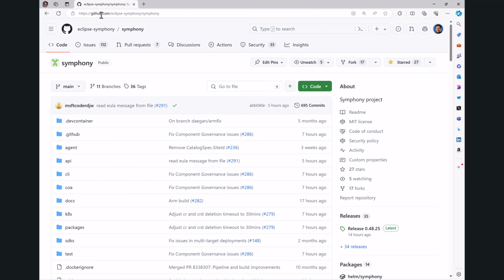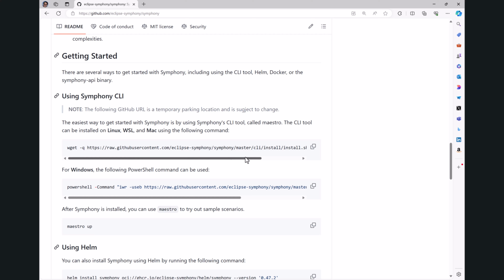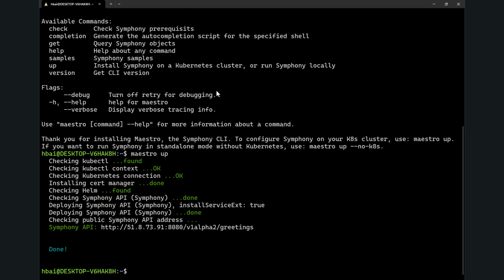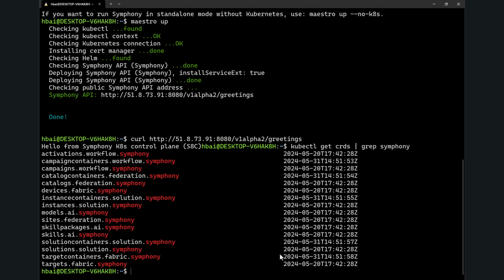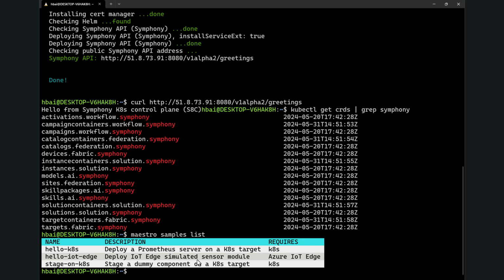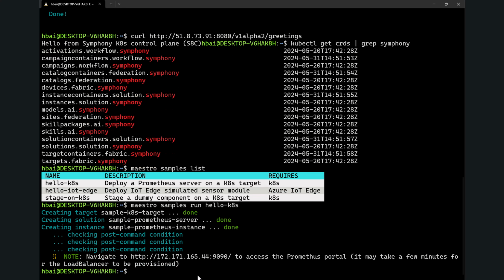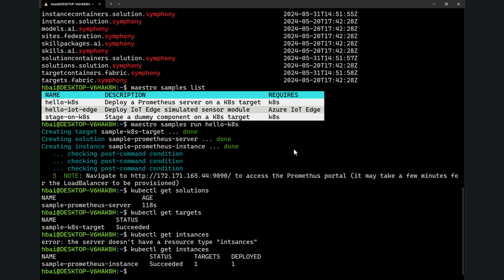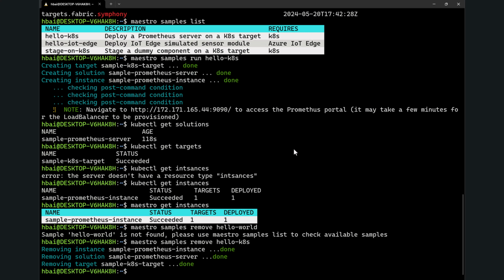symphony #1: Getting Started on K8s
How to install Symphony CLI, maestro, and then to use maestro to install Symphony on to your Kubernetes cluster and to deploy a sample payload.